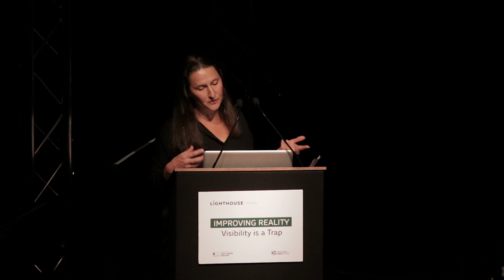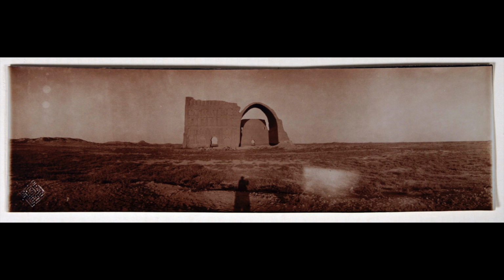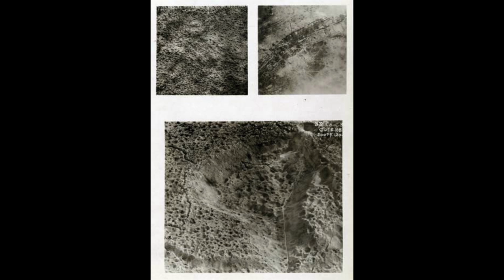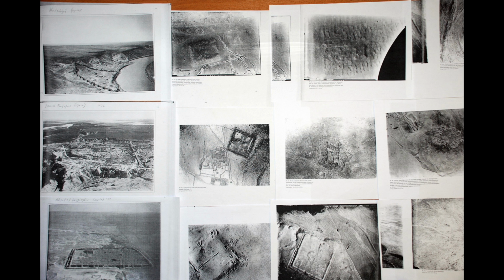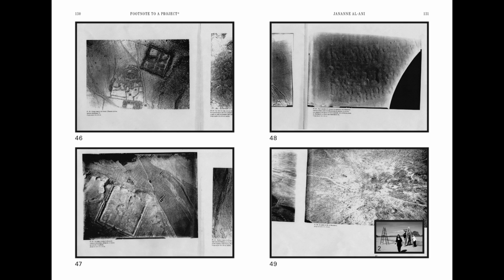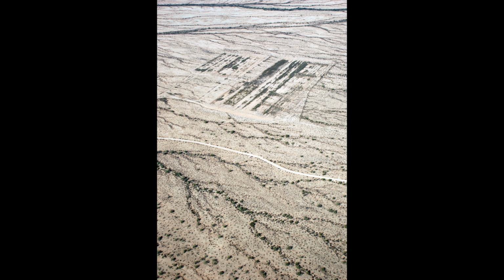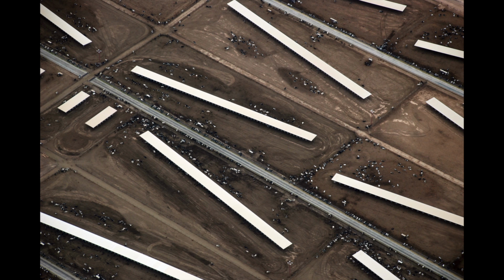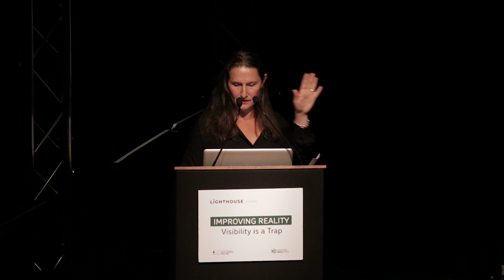Improving Reality 2014 - Jananne Al-Ani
Session 2 - The Aesthetics of Disappearance

Jananne Al Ani - ‘The Aesthetics of Disappearance: A land without people’

Artist Jananne Al-Ani explores the relationship between film, photography and the landscape, and how technology has the potential to remove literal and virtual bodies from warzones in twentieth century conflict. Using her own work, Shadow Sites II, Al-Ani shows how abstract representations of the impact of modern warfare enables new perceptions of war, and where previous depictions have shown the ability to desensitise and influence our understanding of human experience during periods of conflict.

Using investigative archaeological methods and aerial photography, Al-Ani is able to reconstruct and rediscover human occupation in contested lands, and considers how historic visual material informs and influences the way in which we understand and represent the present.